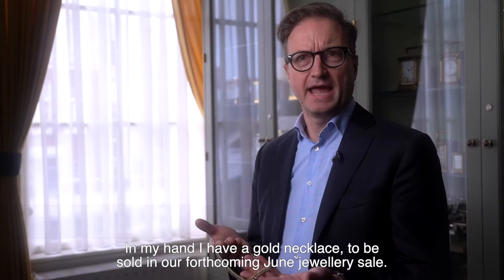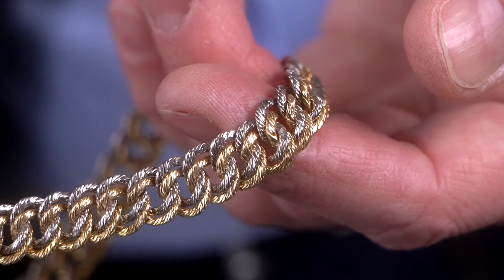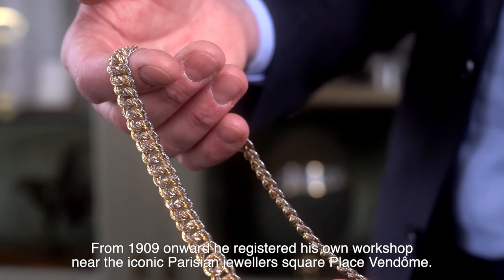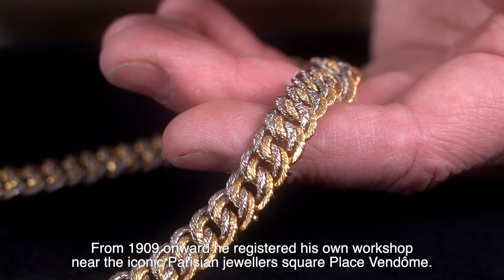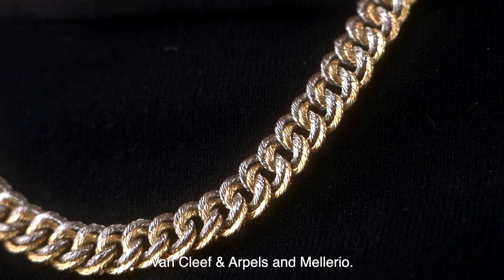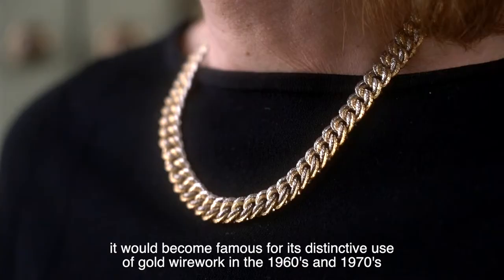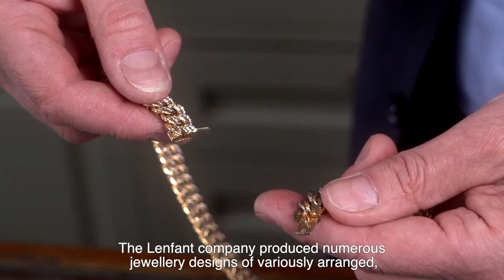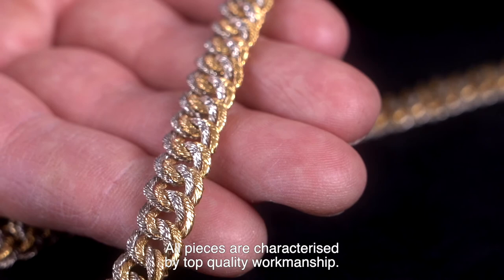Expert's voice | A vintage and elegant two-colour gold necklace by Georges Lenfant at auction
Daniel Girod presents this elegant two-colour gold necklace by Georges Lenfant up for sale in our Exclusive Jewels auction of June 23.